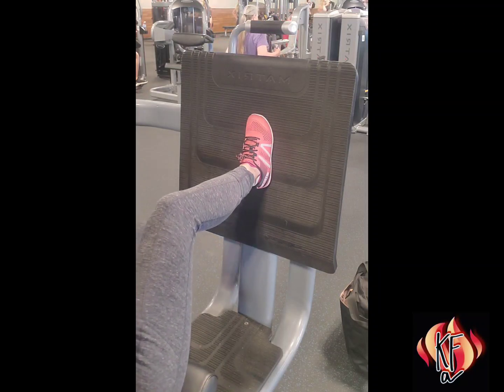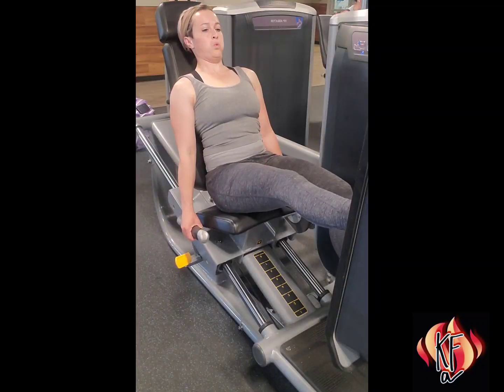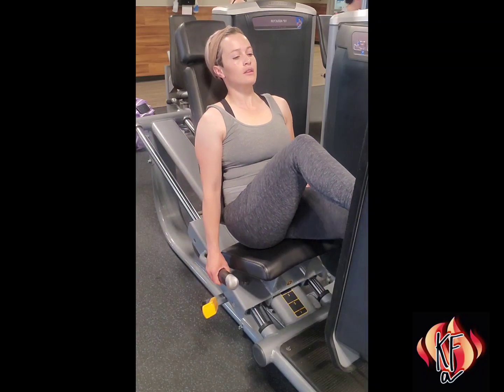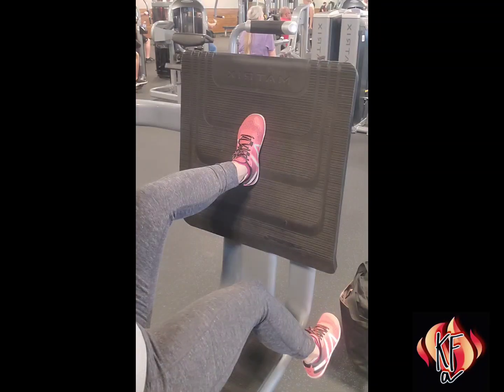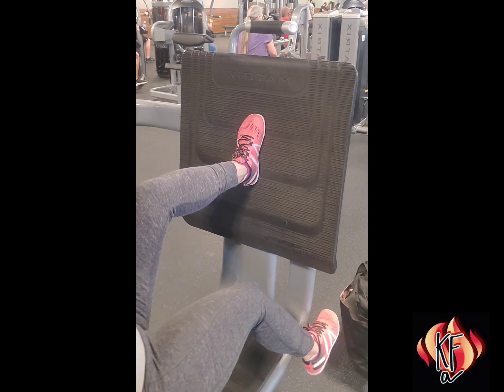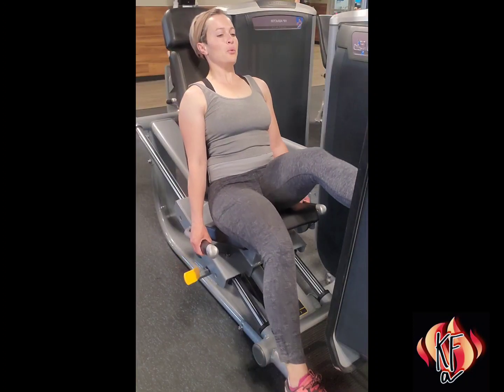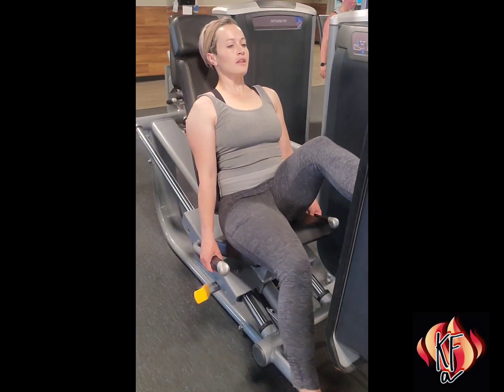Machine Seated Single Leg Press | WEIGHTS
Need to Hire a FIT PRO? Check out KFit Athletics on YouTube  @kfitathletics for multiple FREE health & fitness playlists & KFITATHLETICS.COM  for purchasable online packaging options!

CONSULT your primary care physician prior to beginning any exercise program if you have a history of injury, surgery, physical limitation, or ANY OTHER health concerns.

PLEASE stop exercising/stretching immediately if you experience joint/muscle pain, dizziness, lightheadedness, blurred vision, headache, dehydration, or ANY OTHER major discomfort during or after exercises.

BE ADVISED content included in this video is intended to promote active healthy lifestyles. Use discretion while performing exercises in a stable and safe environment.